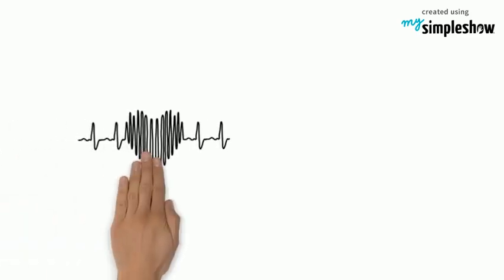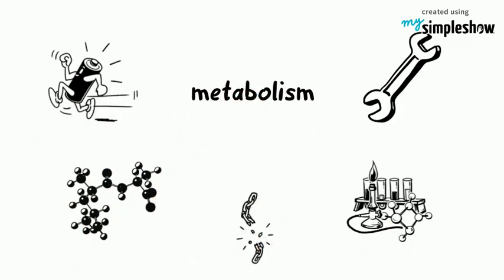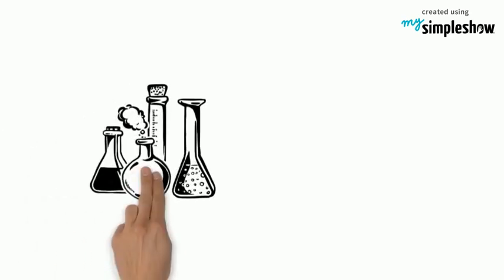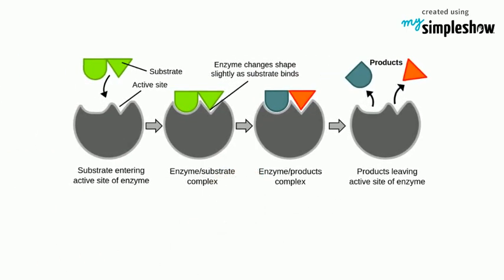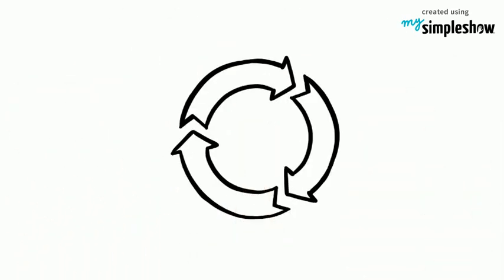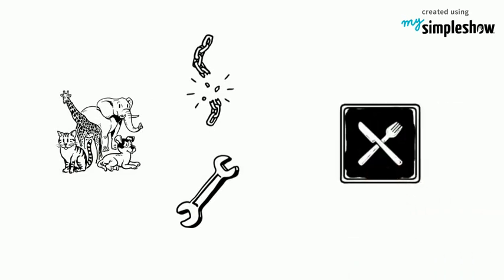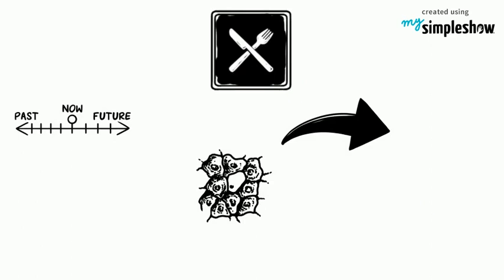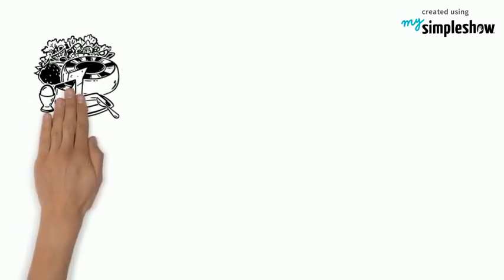Enzymes and metabolism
We tie a few big ideas together and get into the details of enzyme function.